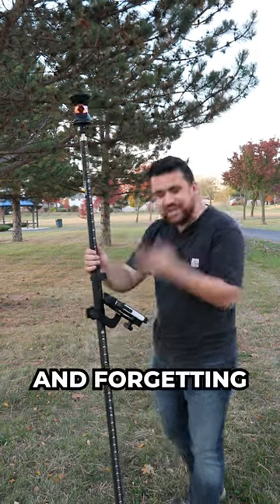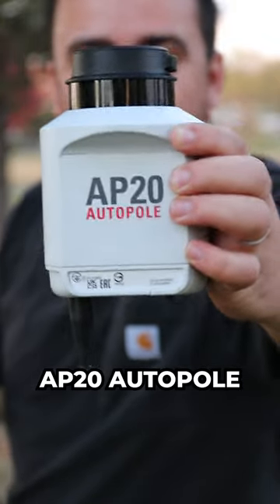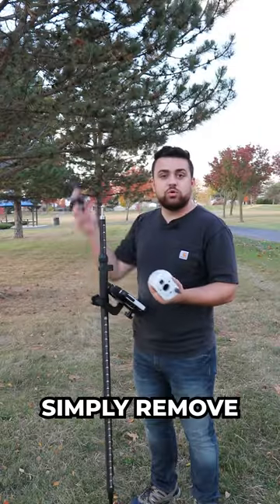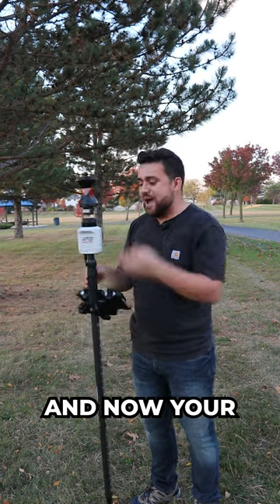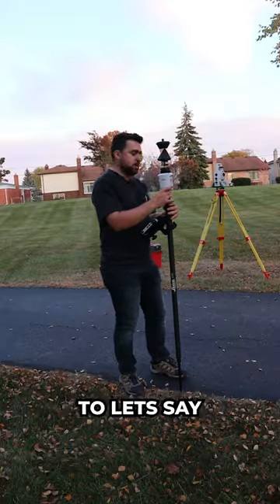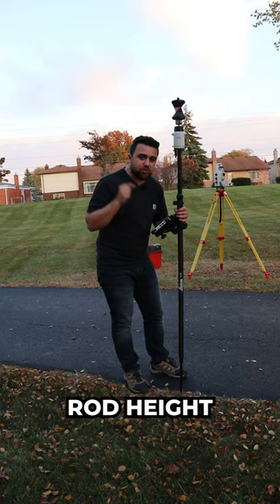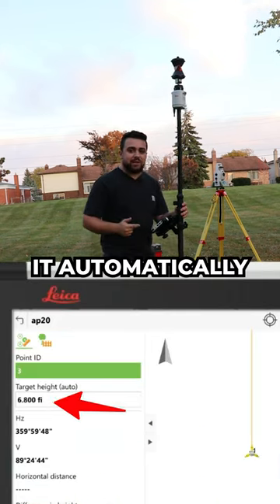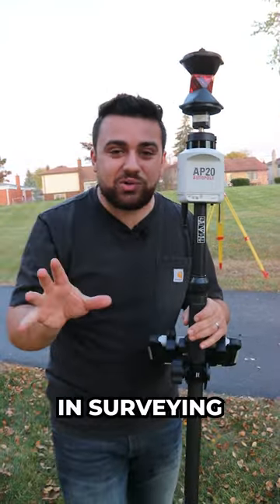Leica AP20 Auto Pole Height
About Rami Tamimi:
Rami Tamimi is an American doctorate student at The Ohio State University working towards his Doctor of Philosophy in Geodetic Engineering. With over a decade of experience in the Land Development Industry, his experience revolves around traditional field surveying, civil design work using AutoCAD Civil 3D, and geospatial technology including LiDAR, SONOR, and Photogrammetric data acquisition and processing with the use of Unmanned Aircraft Systems or Drones. He is also a University Instructor and creates instructional video content on YouTube.